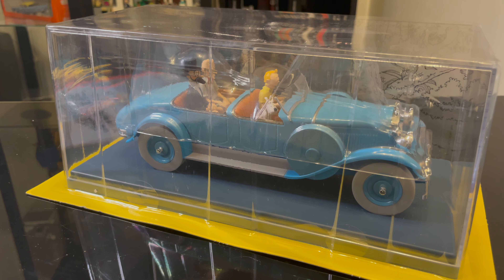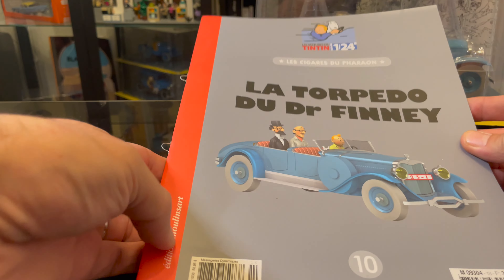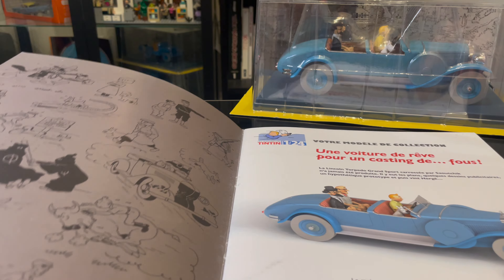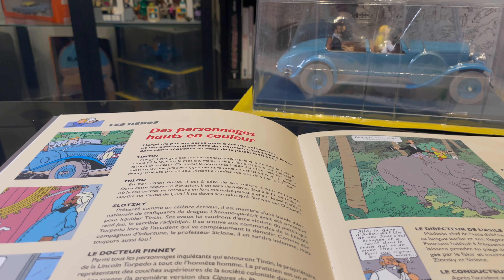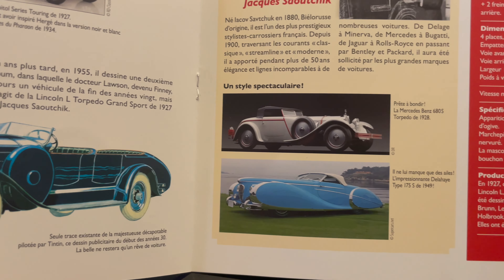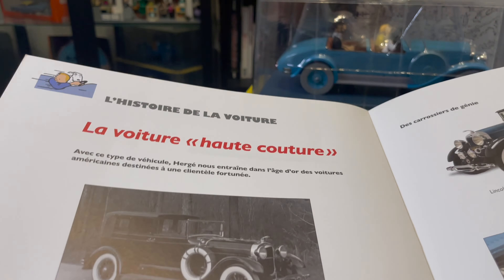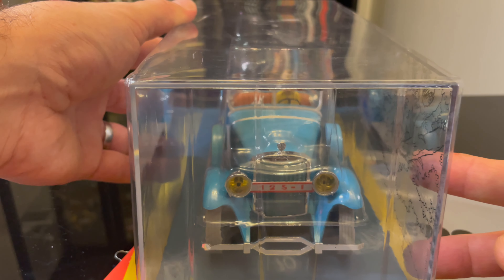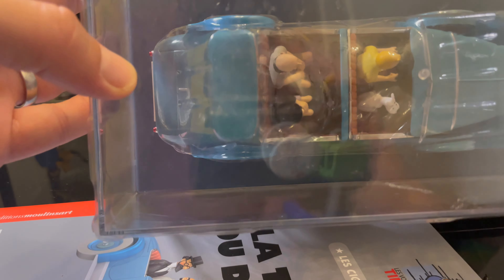LINCON TORPEDO 1/24 MODEL CAR - TINTIN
This is the LINCON TORPEDO 1/24 MODEL CAR from TINTIN Cigars of the Pharaoh (1955).